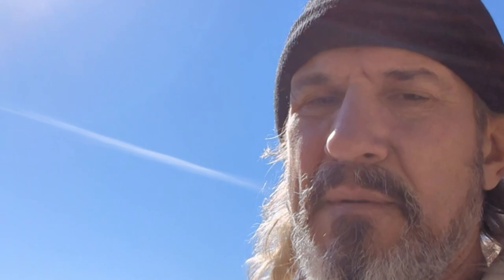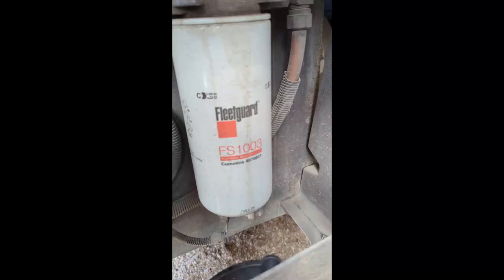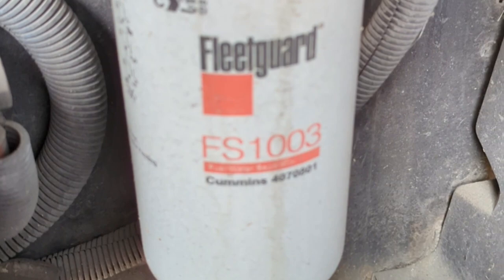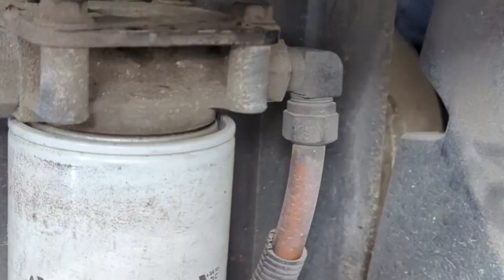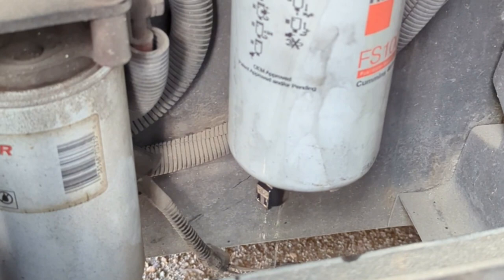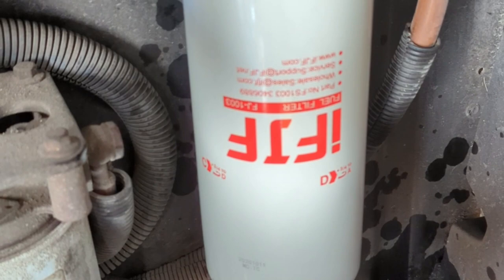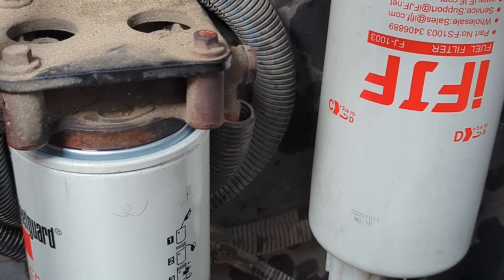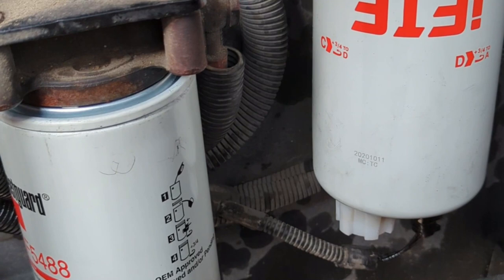Newmar fuel filters replacement on Dutch star 4304 with Cummins 425hp ISL 8.9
How I easily replaced both fuel filters on my My Newmar Dutch Star 4304 with 425hp Cummings ISL 8.9